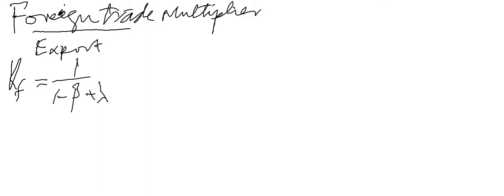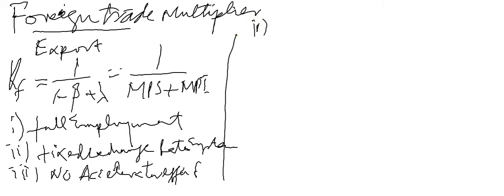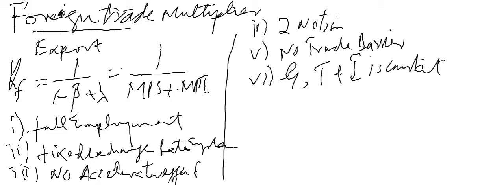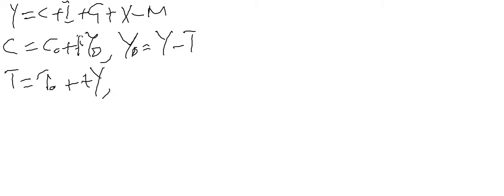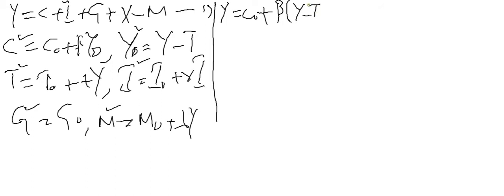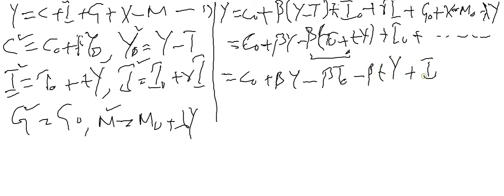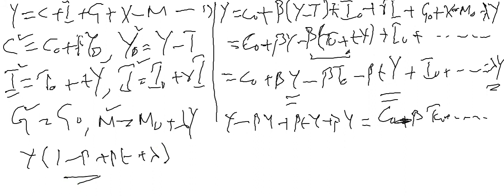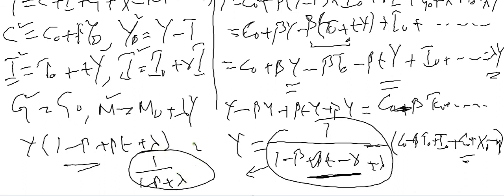Foreign Trade Multiplier-Export Multiplier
This is a tutorial to explain Foreign Trade Multiplier or Export Multiplier